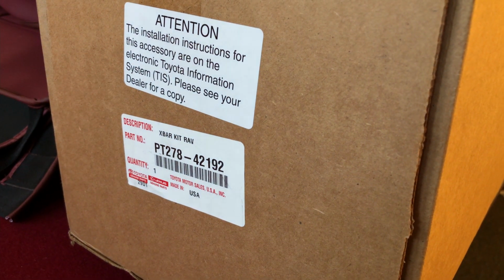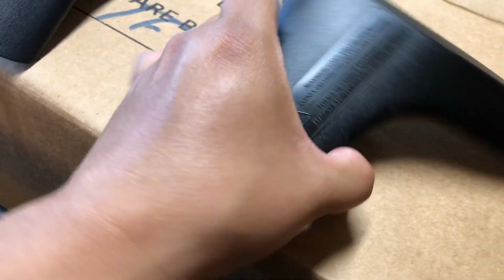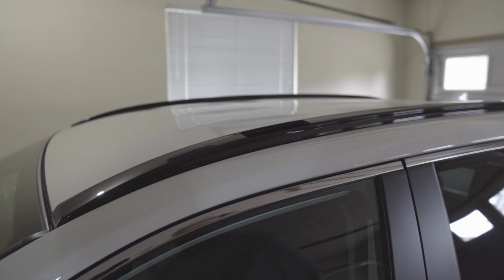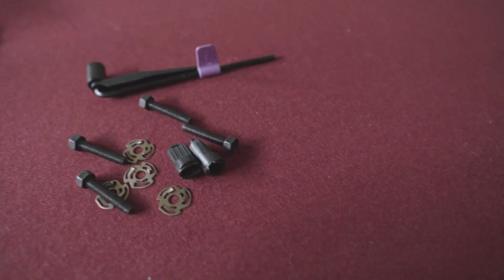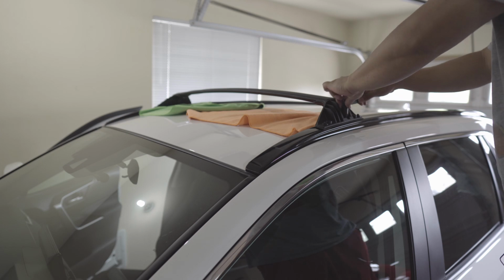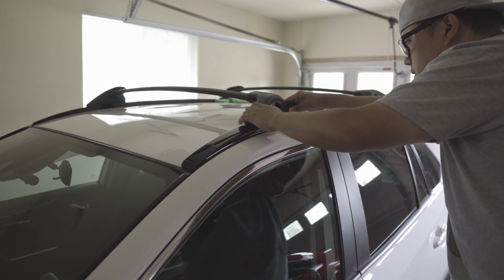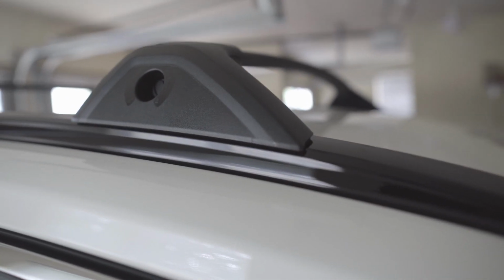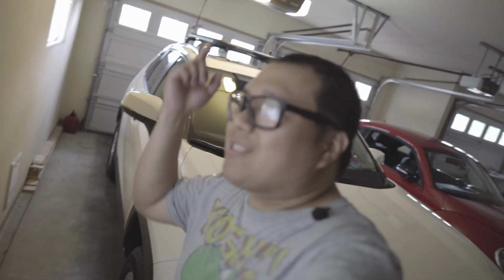How to Install 2019 2020 2021 Toyota Rav4 Cross bars Roof Rack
Hi friends!  In Todays Video, I will Install the Toyota Rav4 Genuine Cross bars, plus I installed the Rhino Rack Pioneer Platform.

Genuine Toyota Rav4 Crossbars PT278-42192
Alternative Crossbars